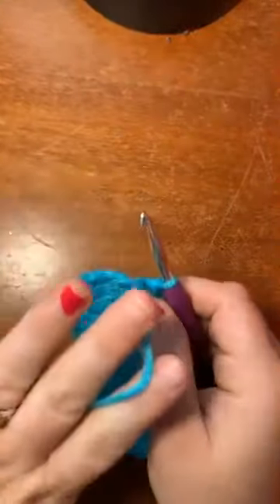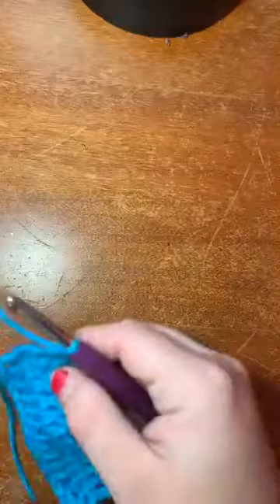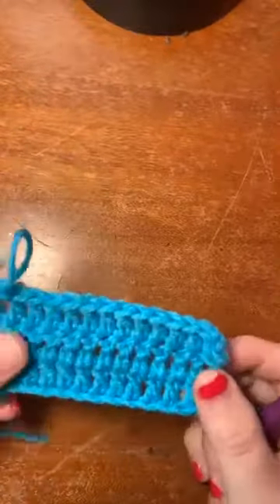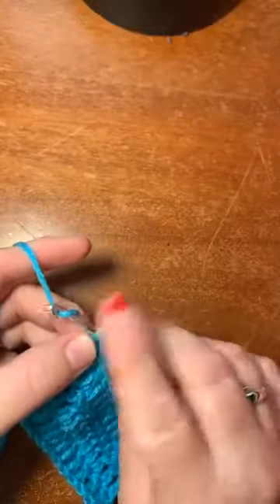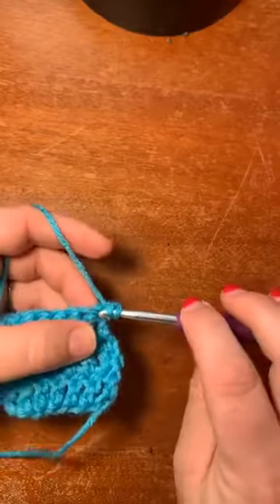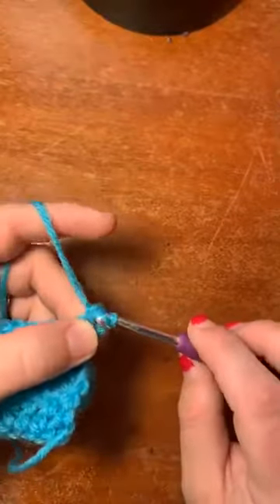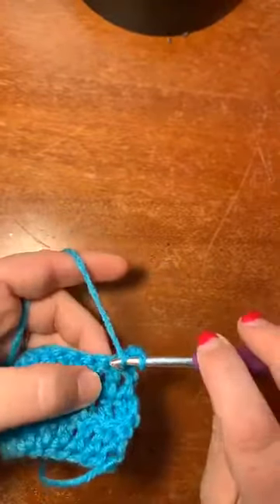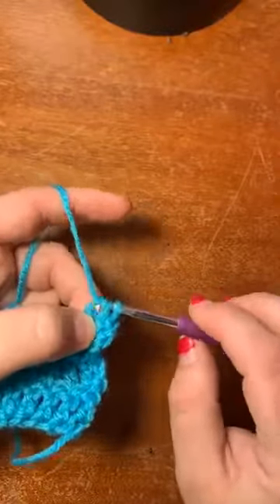Learn to Crochet - Week Four! with Count your Stitches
Join Bethany with Count your Stitches for Week Four of our Learn to Crochet Series.

and remember to always count your stitches...